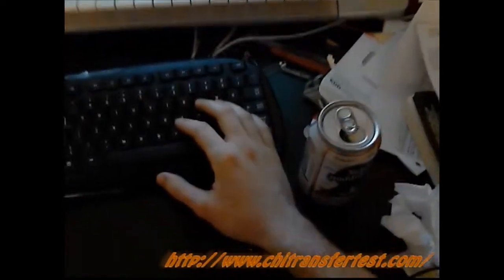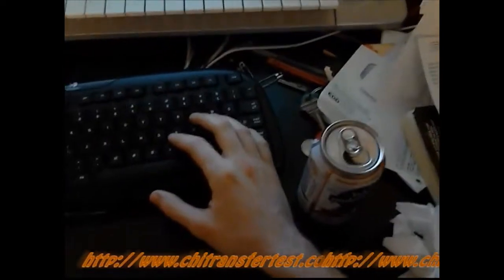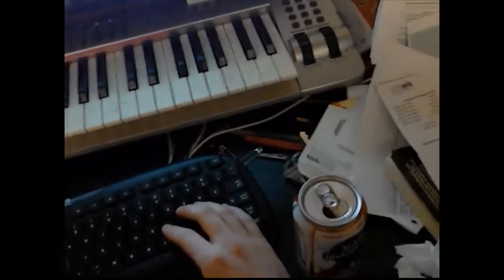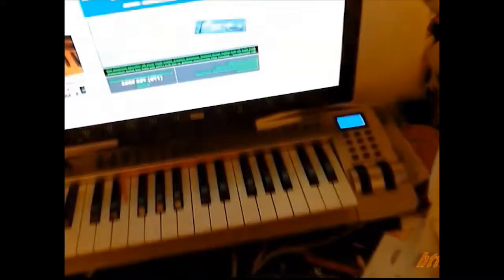Experimental Can Crush for BeeBee890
avant garde